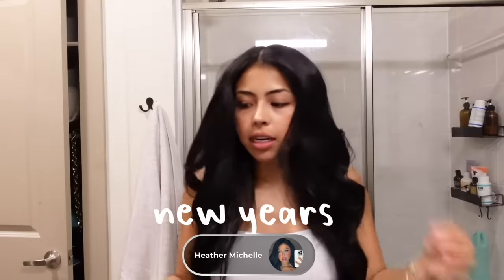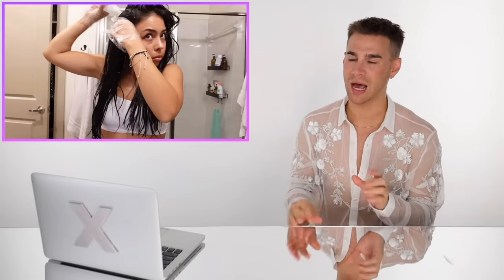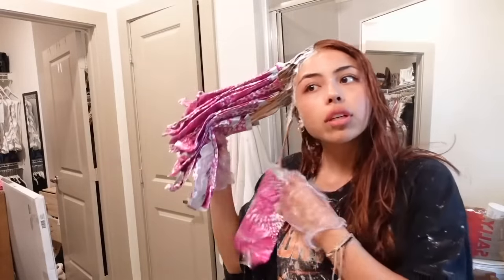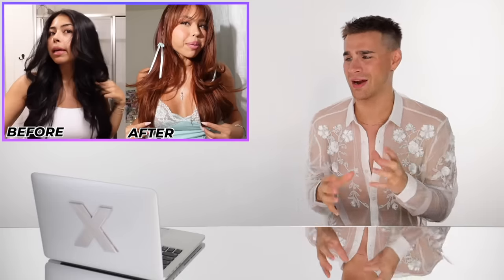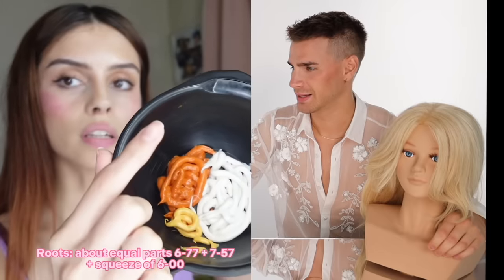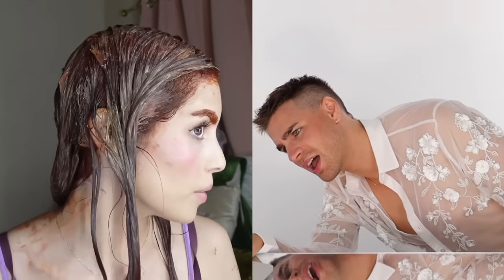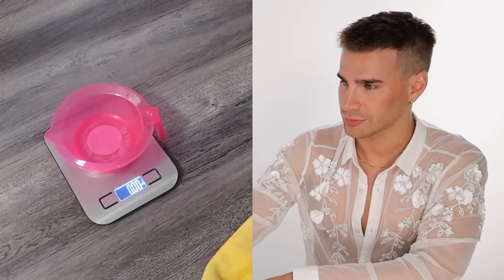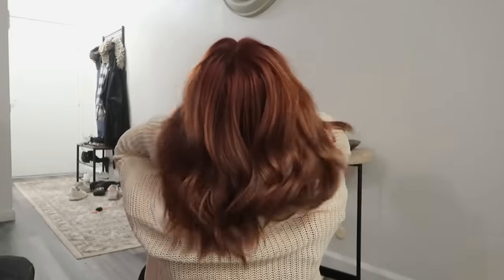Hairdresser Reacts To Chaotic 'Cowboy Copper' Color Transformations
Hi Beautiful! Today, I react to people dyeing their hair cowboy copper, and let me tell you, it's a wild ride! From stunning transformations to surprising results, I break down what worked and what didn't. Get ready for my honest hairdresser insights on this trending color!